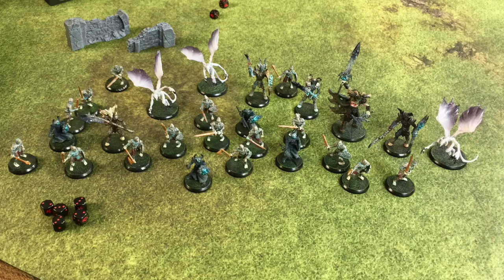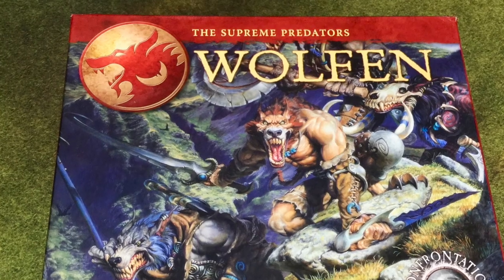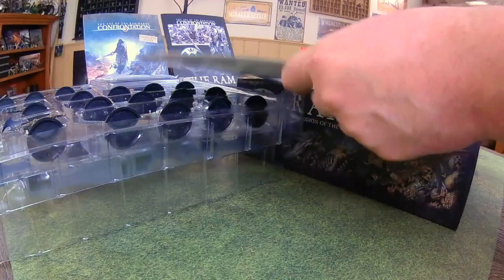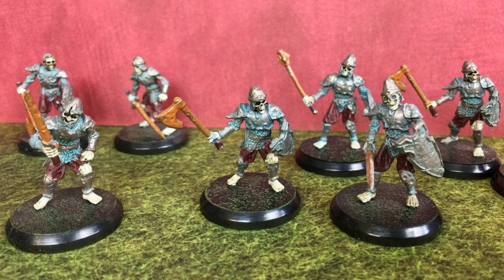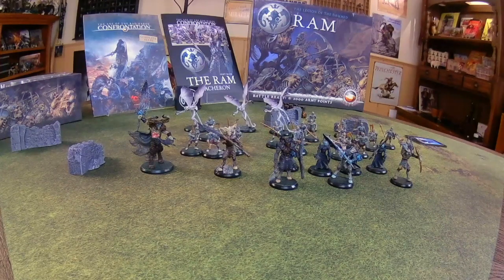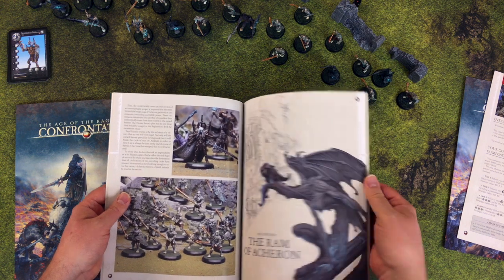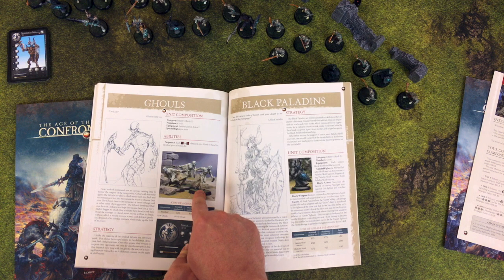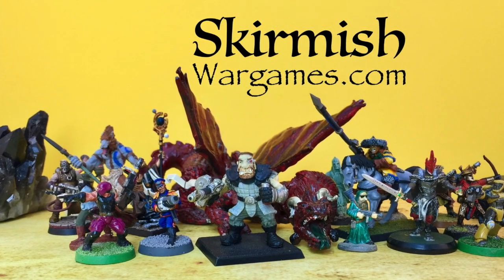Ram of Acheron Undead Army Box for Confrontation Age of Rag'narok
Join us as we open a rare Ram of Acheron Army Box for Rackham's Confrontation Age of Rag'narok fantasy miniatures game from Rackham.